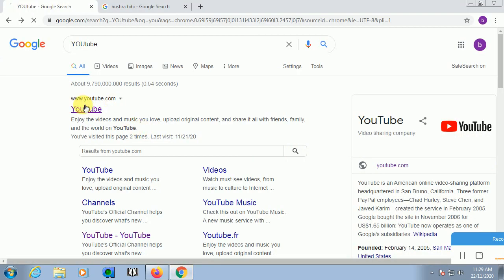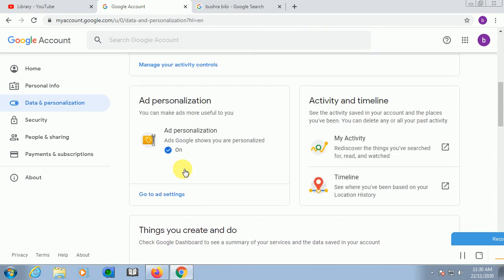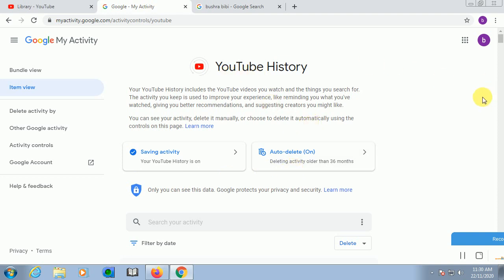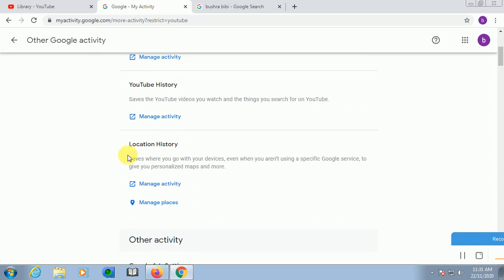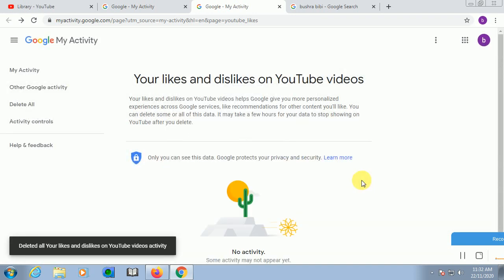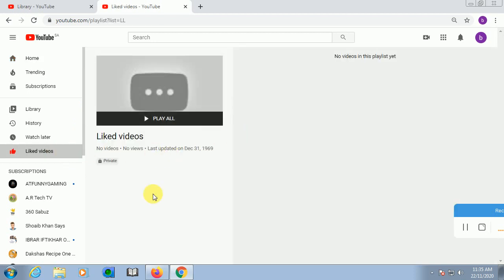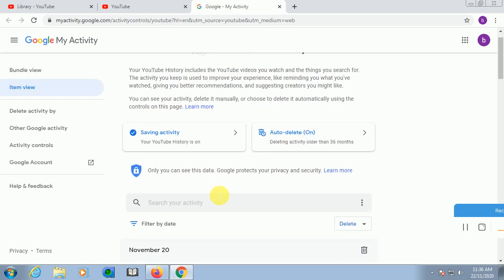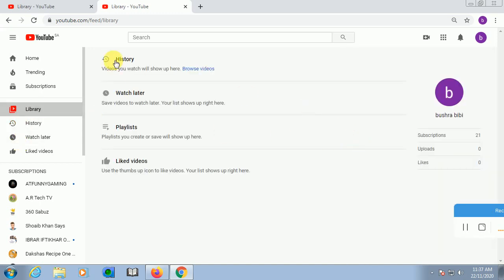How to delete all liked videos from YouTube at once | UPDATED 2020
This video tutorial is about  " how to delete all liked videos from YouTube at once
UPDATED 2020